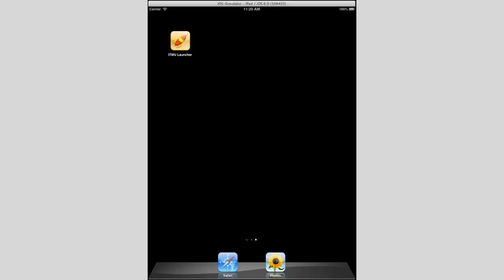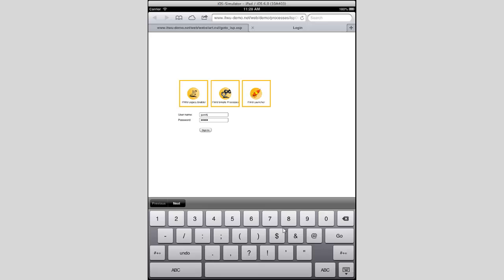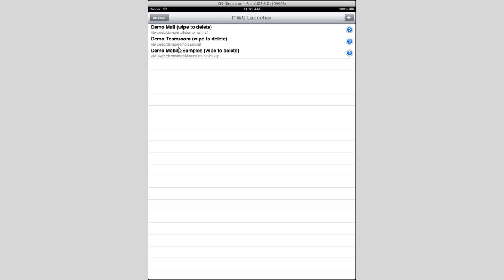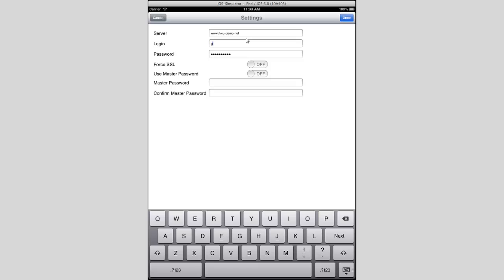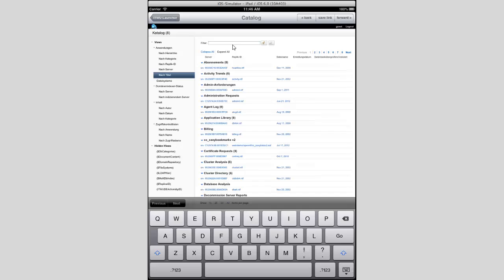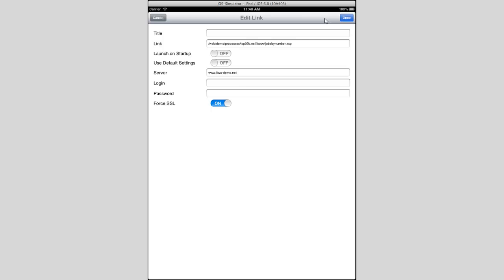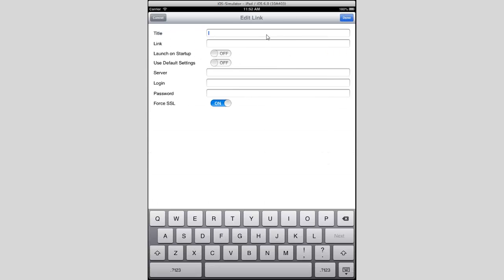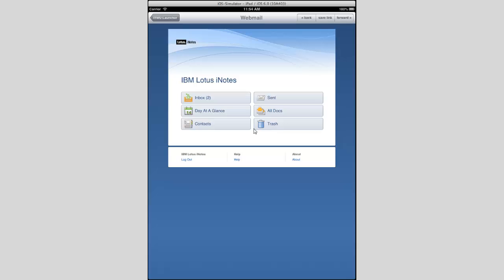ITWU Launcher Free Version 1.5.0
This intuitive Apple iPhone and iPad App allows you to preconfigure a list of the IBM Lotus Notes Domino web applications, such as XPages applications, you use on a regular basis. Additionally the corresponding login data and a link to the server you need to be connected with will be saved with this App. In the end, one klick on an item within this list is enough to open the respective Domino web application without the need for you to log in every time and again.